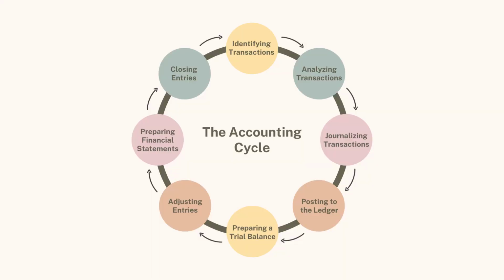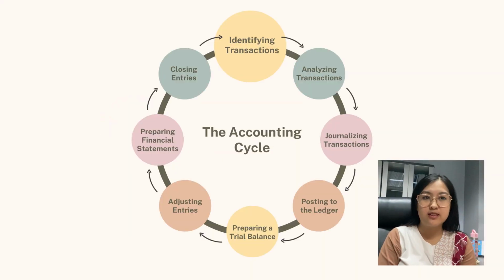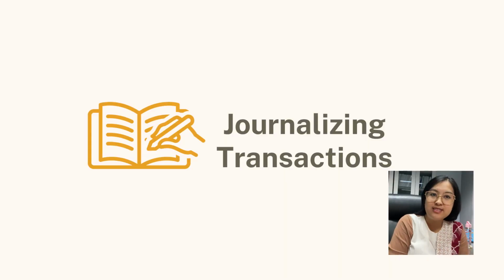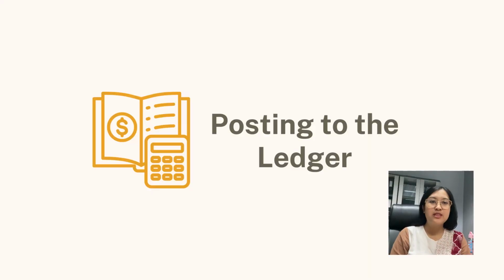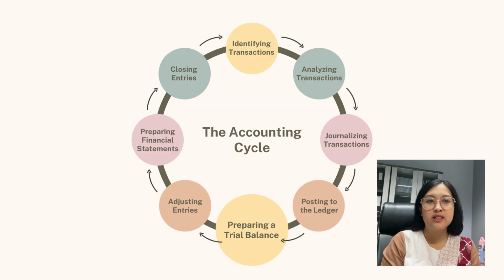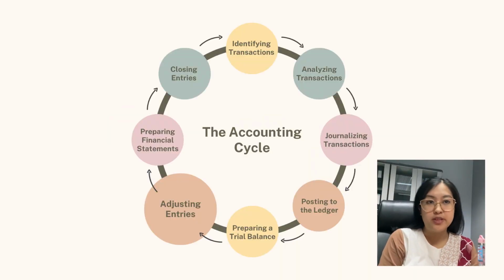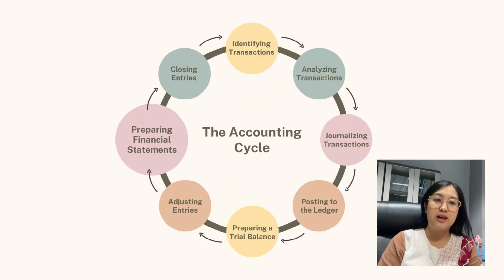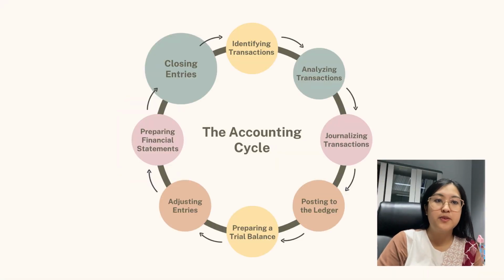The Accounting Cycle | English Assessment AK5B Malam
Nama                     :       Hanna Mardhiyah
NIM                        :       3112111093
Mata kuliah         : Bahasa Inggris 1
Kode kuliah         : MKU 003
Tahun Ajaran : 2023/2024
Program Studi : Manajemen Bisnis/ AKUNTANSI 5A, 5B MALAM
Dosen                 : Riana Uli W.K. Bakkara, S.S., M. Ed